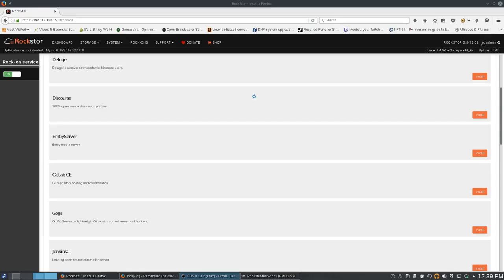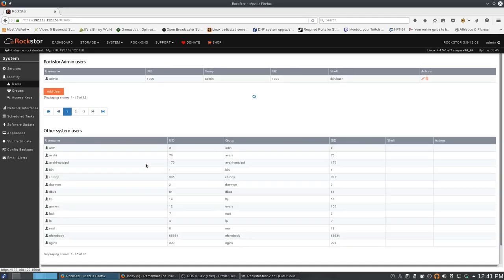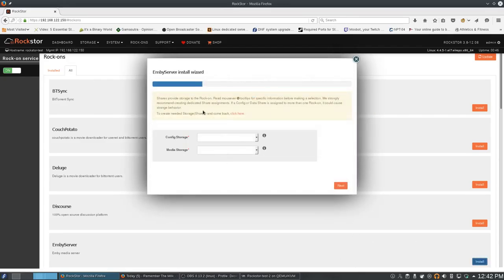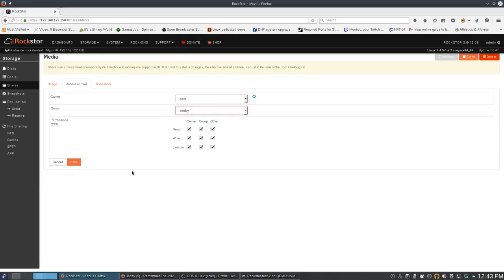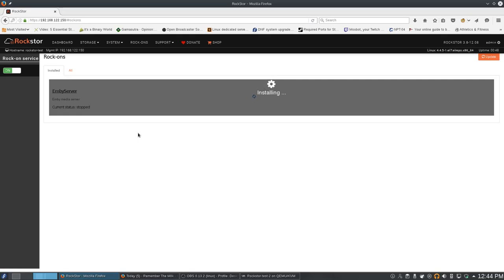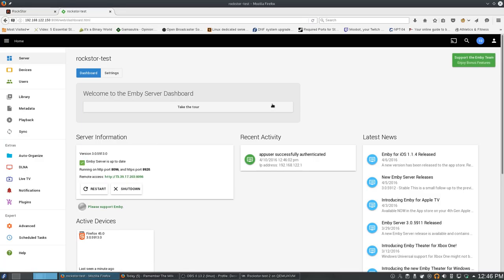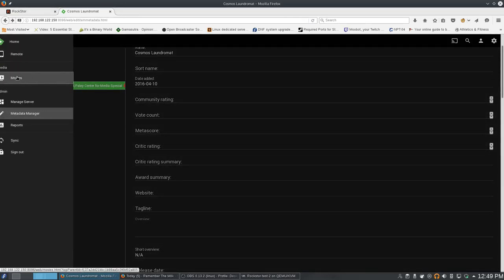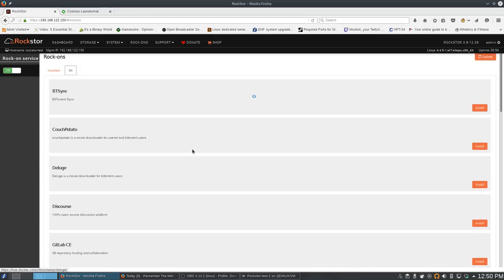Setting up Emby on Rockstor NAS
I love using Emby and I've been exploring using Rockstor for my home NAS. I decided to take a look at how well it integrates with Emby and how to set it up.